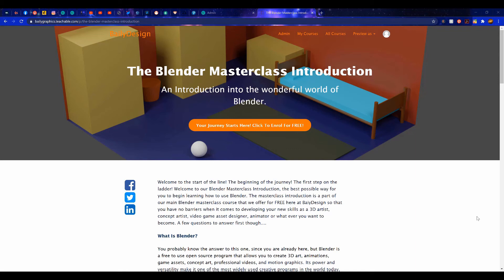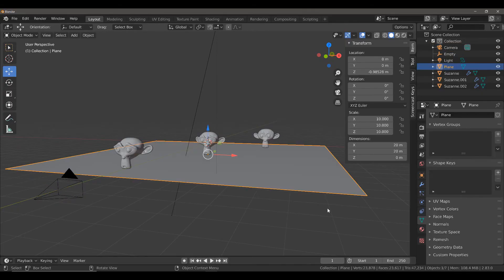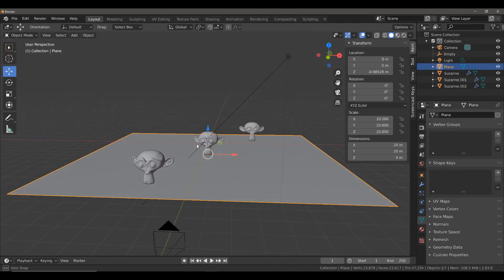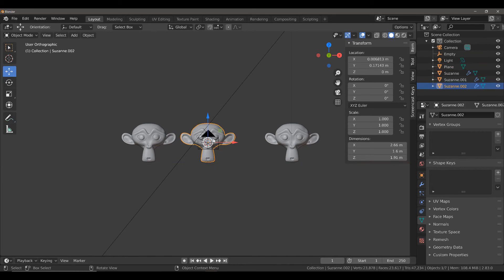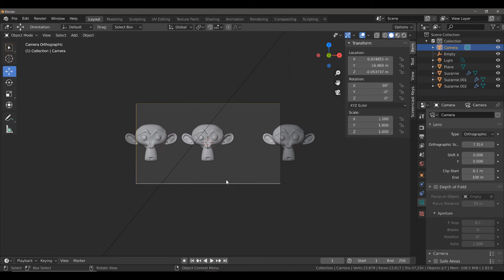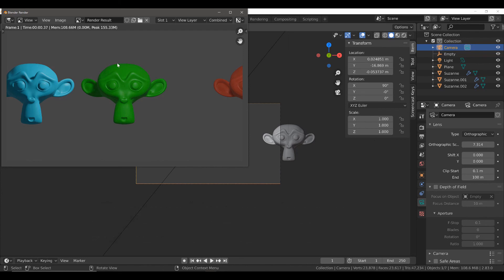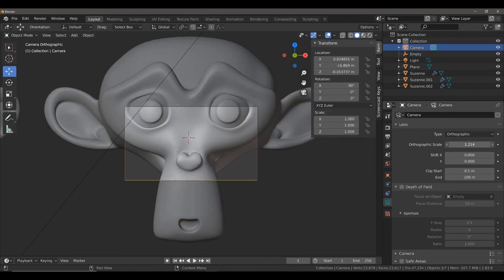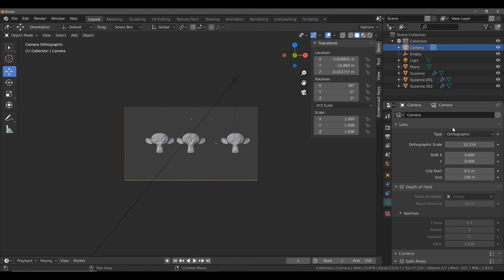Daily Blender Tip - How To Render An Orthographic Image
In today's daily tip we learn how to change the camera view from perspective to orthographic, allowing us to render images without depth. This is a great way of creating blueprints for future projects.

Take the 3D artists quiz to see if you have the mind of a 3D artist in just a couple of minutes.

Don't click on the next Youtube tutorial without first learning our secret sauce on how to learn 3D art more effectively.